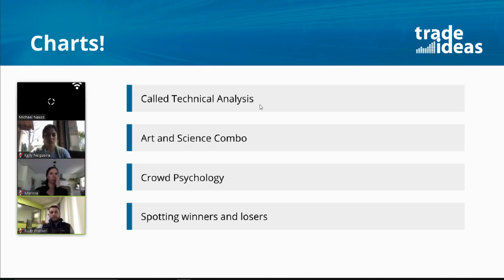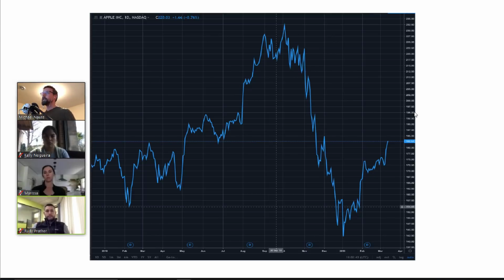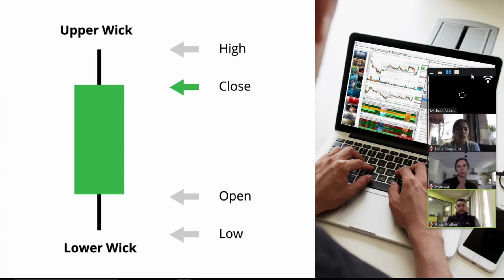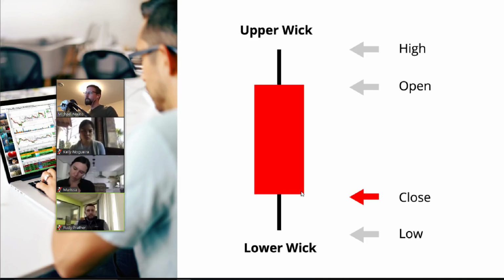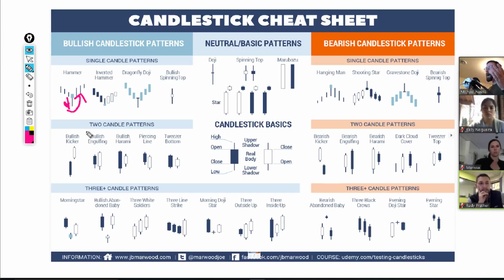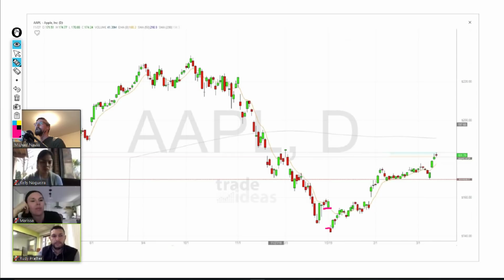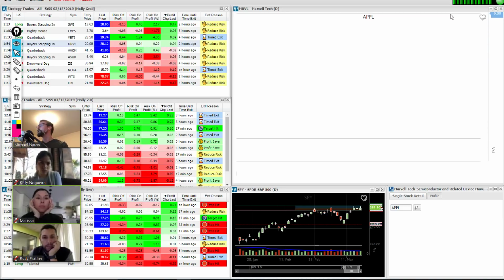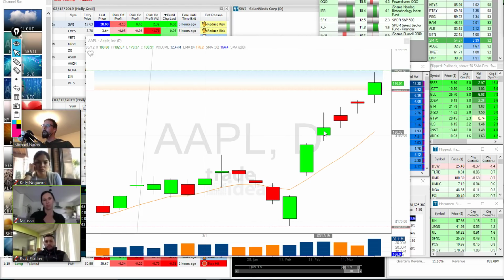Back to Basics: Lesson #5 Intro to charts